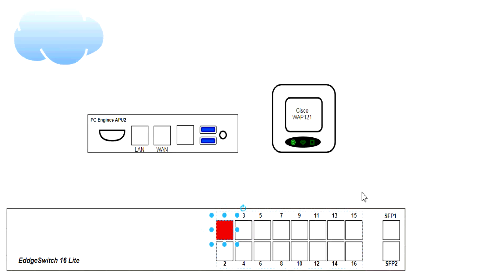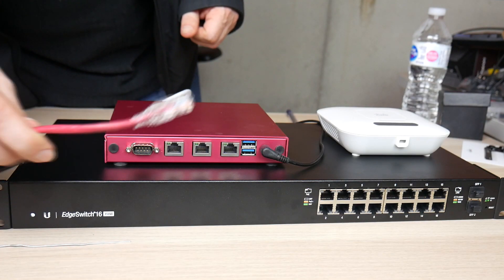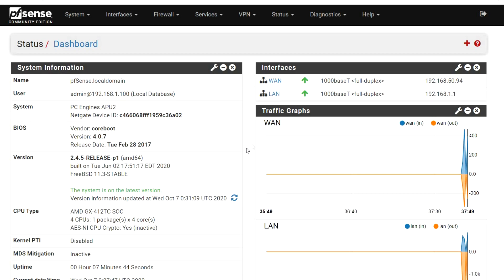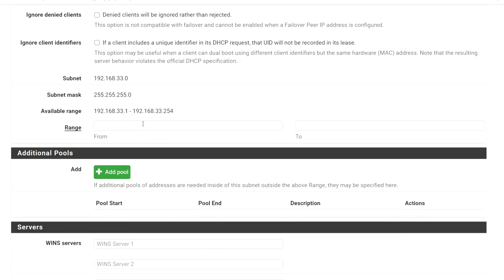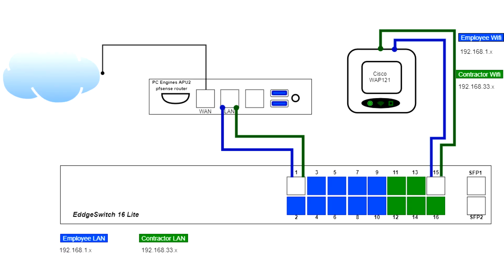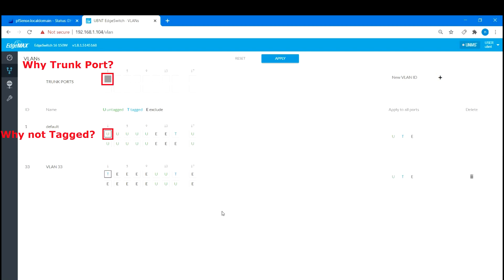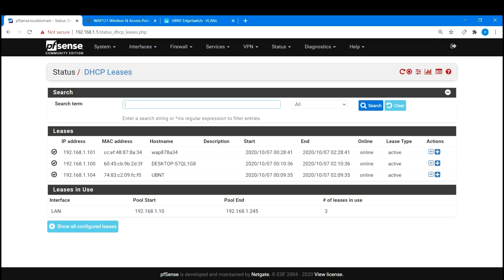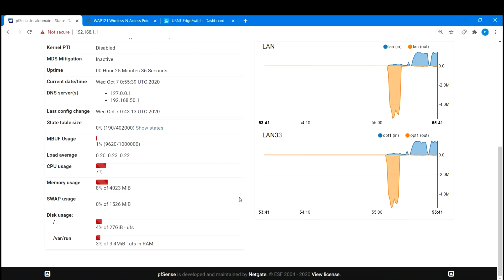✅ pfsense VLANS - using Ubiquiti Edgeswitch and Cisco Access Point - it works!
In this video I share my solution for creating multiple wired and wireless (wifi) networks using pfsense router, ubiquiti edgeswitch, and cisco access point.